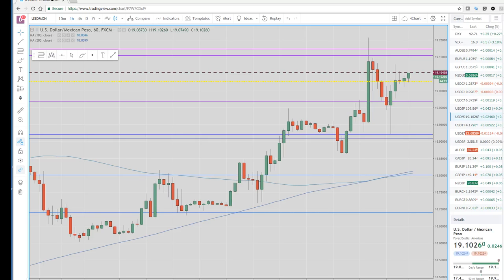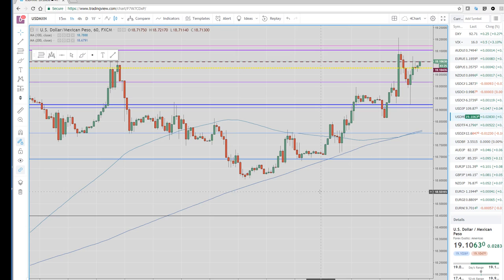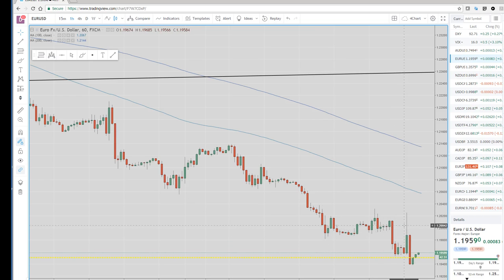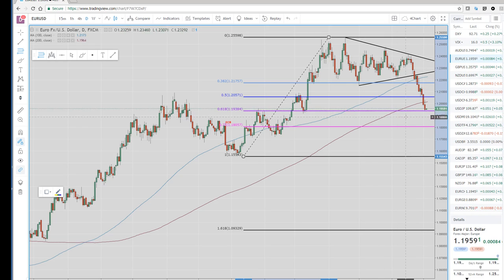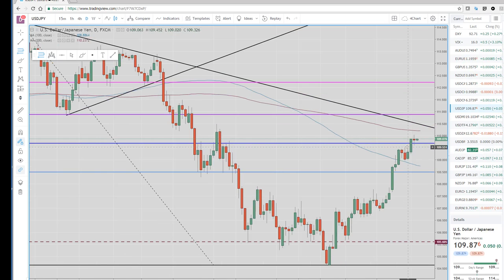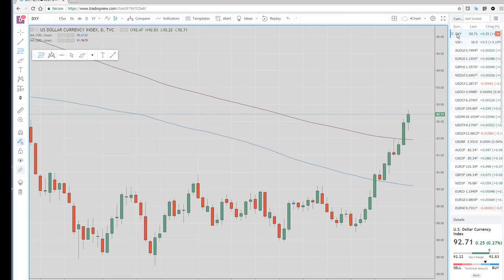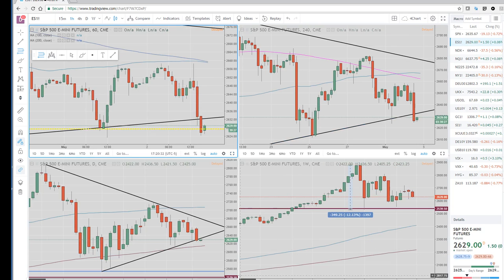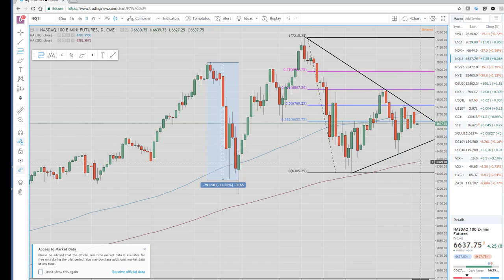03May18 Asia Opening Call & US Wrap - PrivateerFX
Our view on today's Asian Open & a Wrap on the US in the FX & Crypto markets.

USD strength after a small correction post Fed

We talk USDMXN, EURUSD, USDJPY, GBPUSD, DXY, SPX, NDX

Web: PrivateerFX.com

THIS WAS
03May18 Asia Opening Call & US Wrap - PrivateerFX